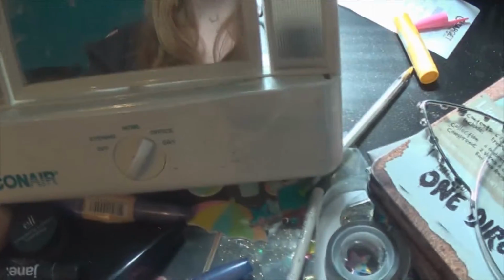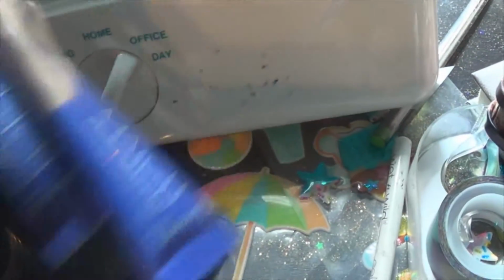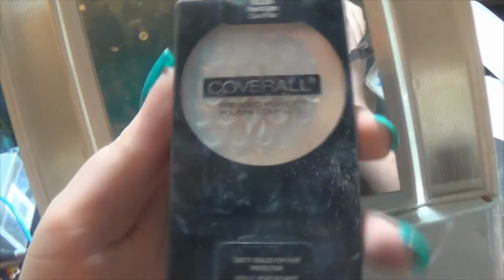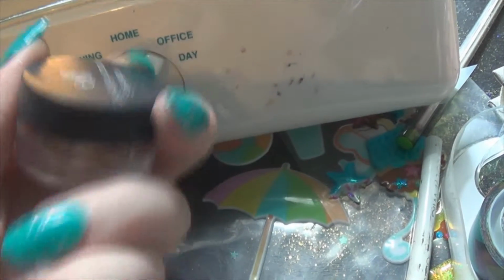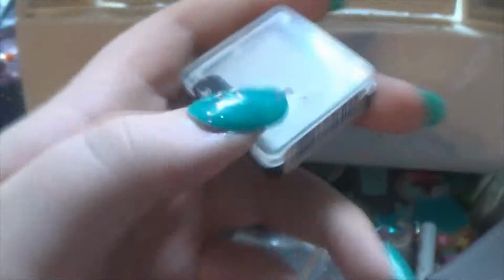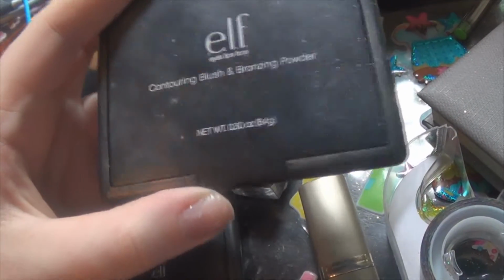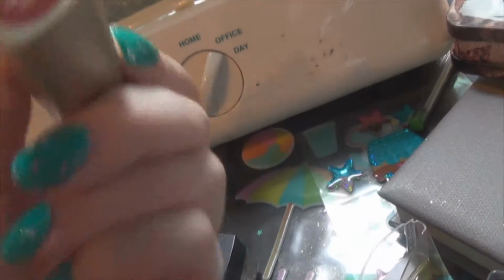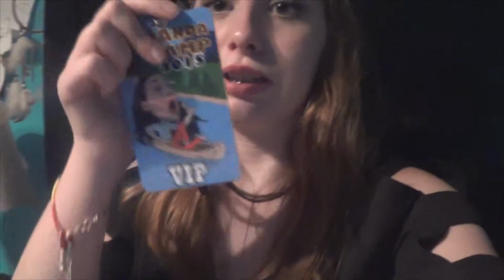8/8/15 Miranda Summer Camp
I met all of da baes

ѕσ¢ιαℓ мє∂ια